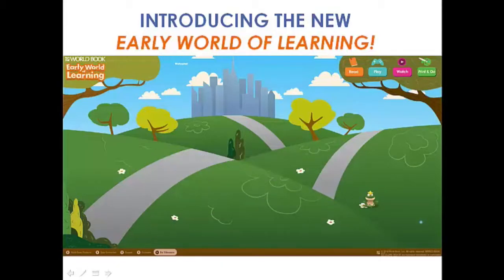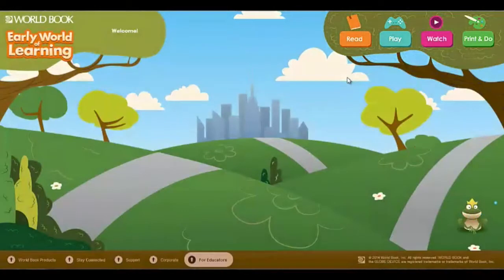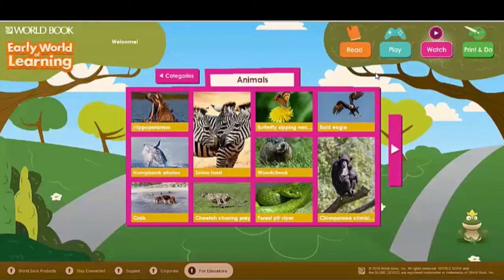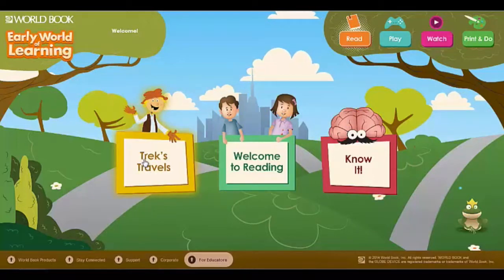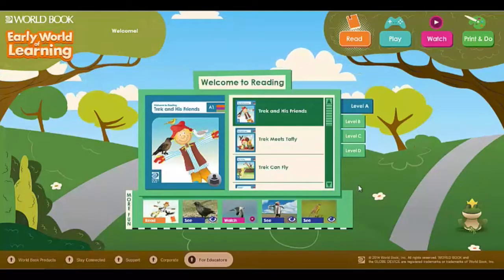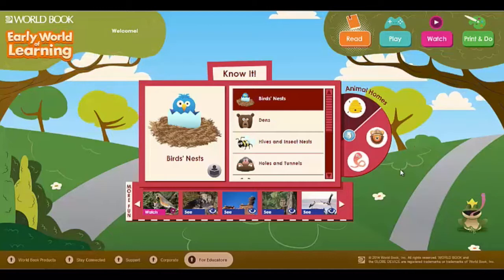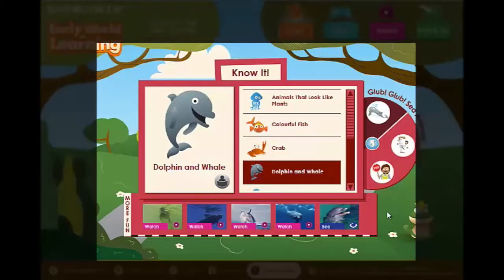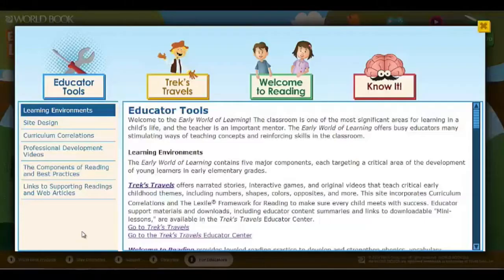Early World of Learning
World Book's Early World of Learning
Videos is owned and copyrighted to World Book Inc.